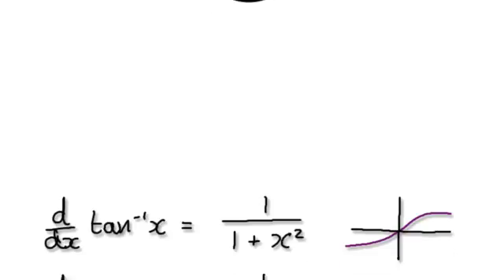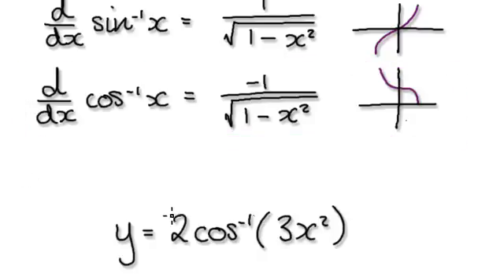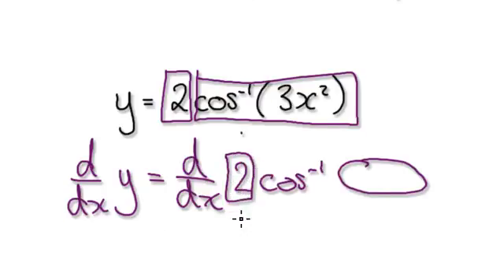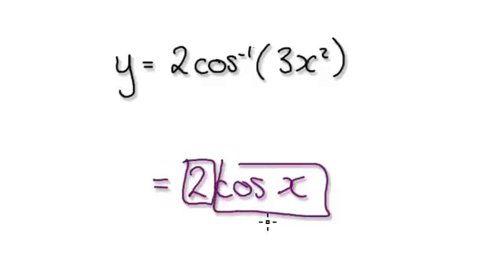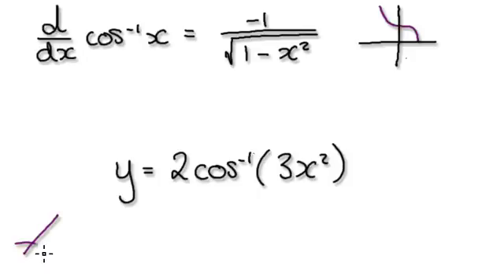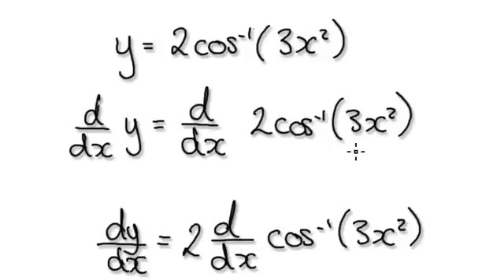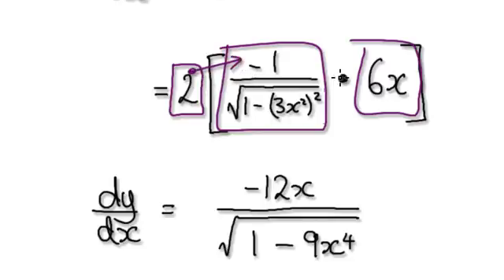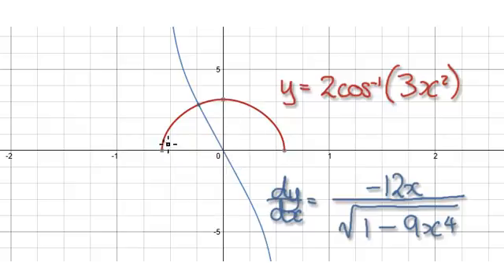Video 1291 - Slightly Harder Inverse Derivative - Practice 2